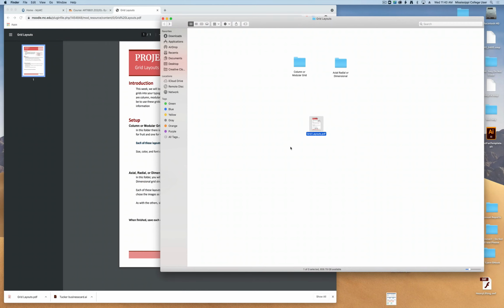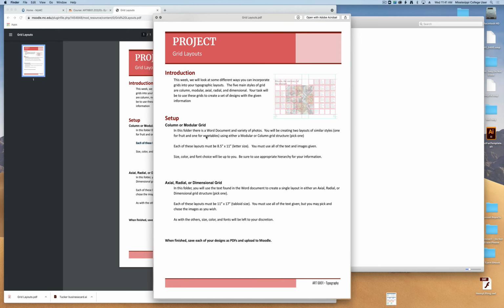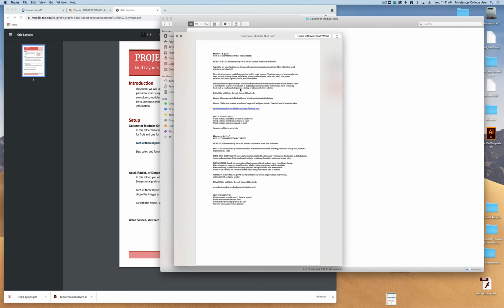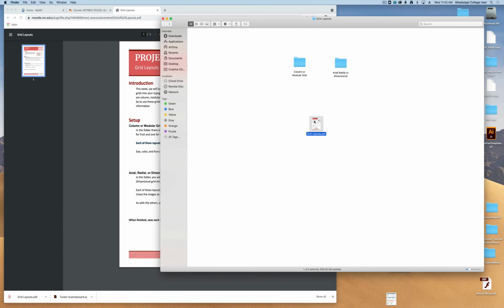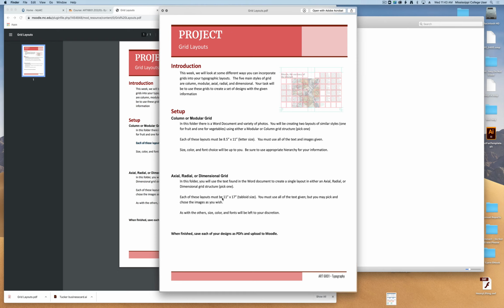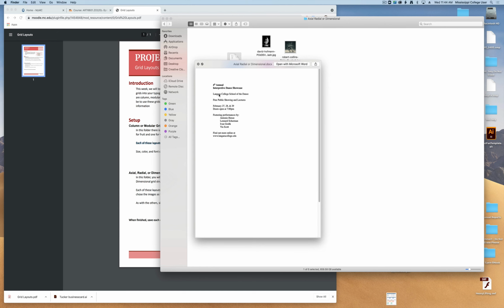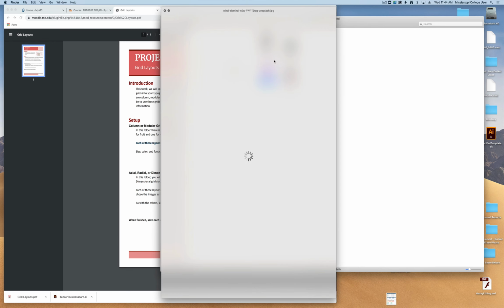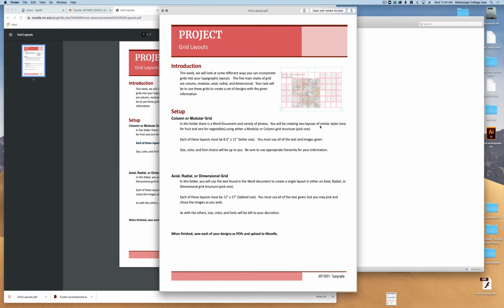Typography: Grid Layout Project